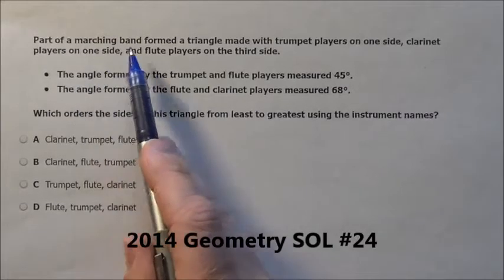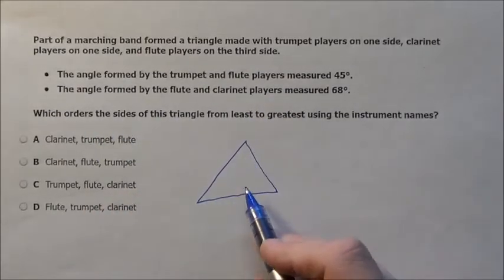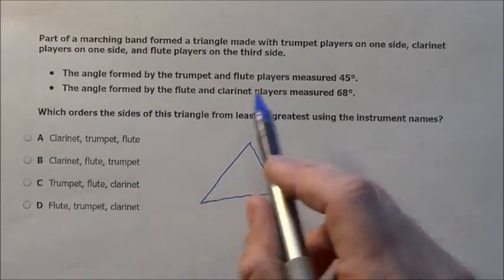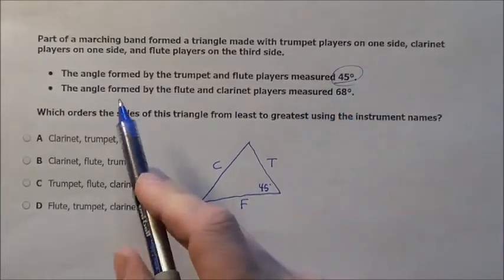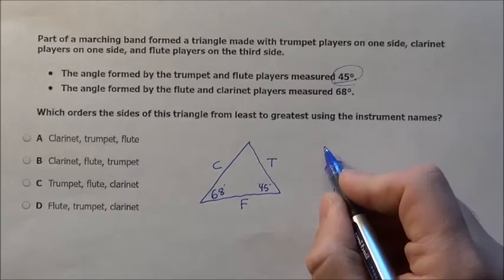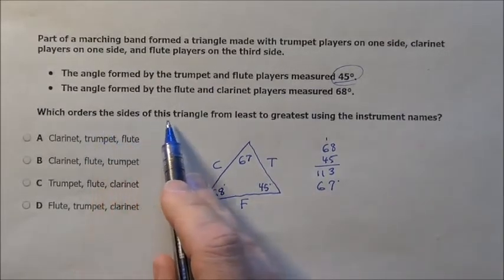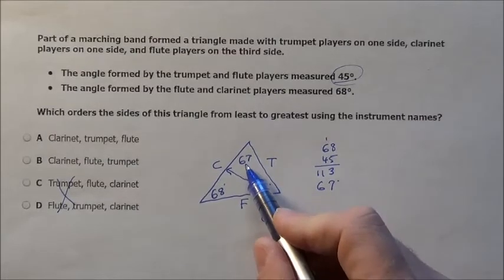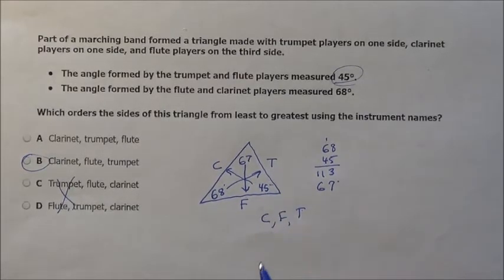2014 Geometry SOL #24